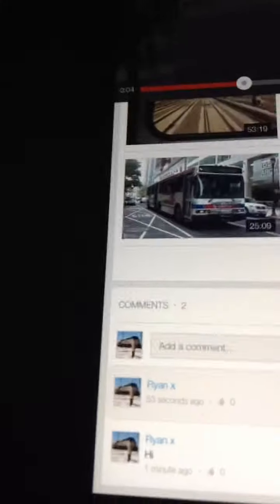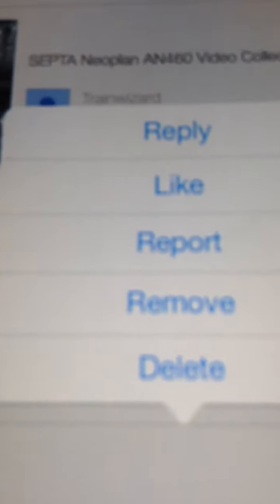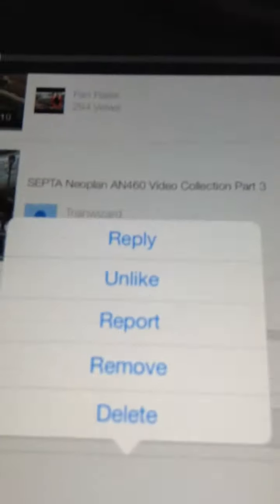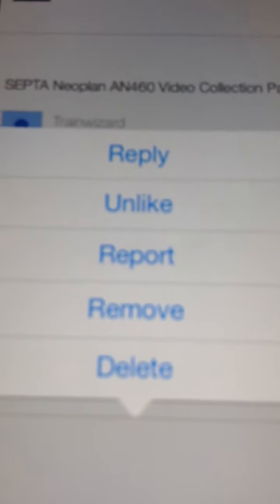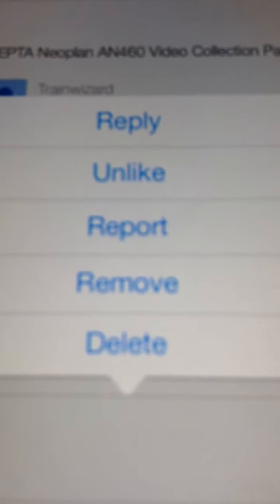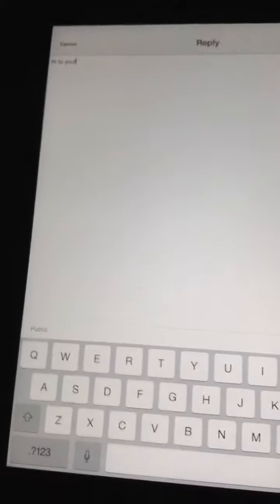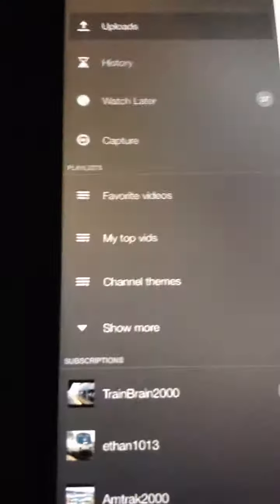New Apple update for youtube 3/19/2014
New stuff! Like all my other vids in HD